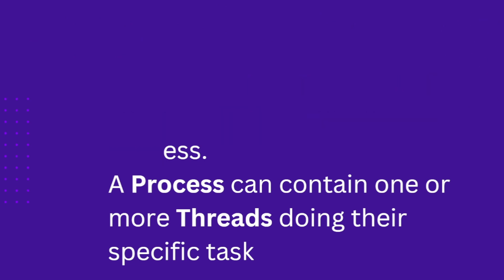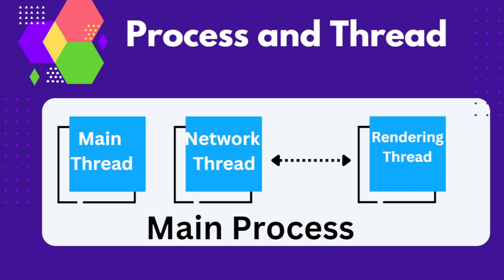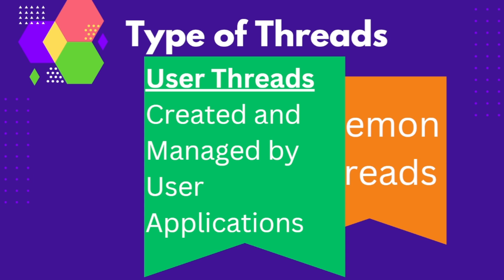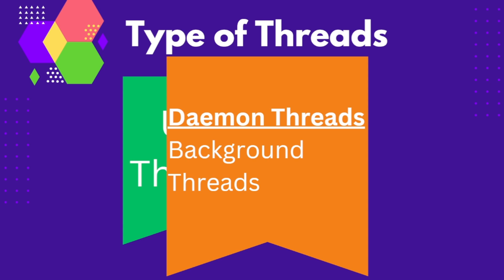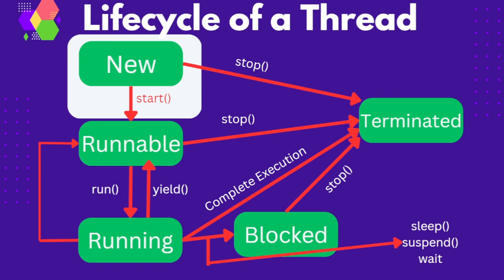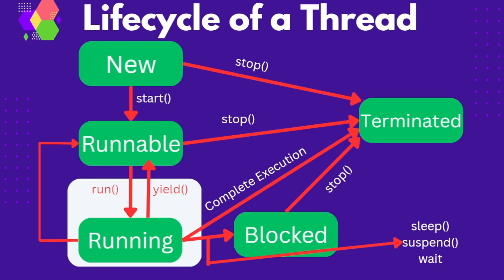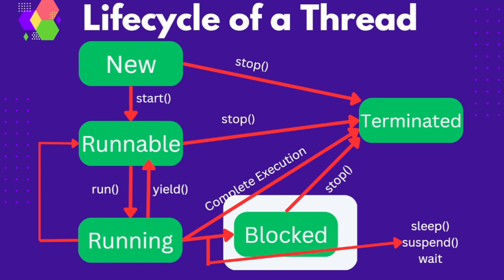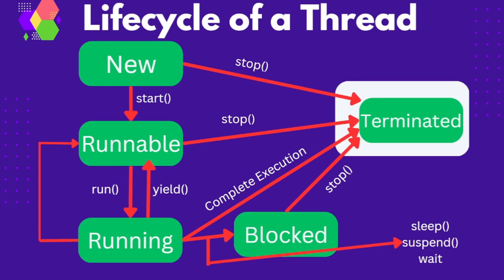What is Multithreading in Java | Core Concepts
🔥 Dive into the world of Java multithreading with our comprehensive guide! 🚀 In this video, we demystify the core concepts of multithreading in Java, breaking down complex ideas into easy-to-understand explanations.

🎯 Whether you're a beginner looking to grasp the fundamentals or an experienced programmer aiming to fine-tune your skills, this video has something for everyone. 💡

0:00 Intro
0:42 What is a Process?
1:11 What is a Thread?
1:40 How Process and Thread are Related?
2:29 Type of Threads
2:36 User Threads
3:19 Daemon Thread
4:14 Lifecycle Stages of a Thread
6:56 Outro